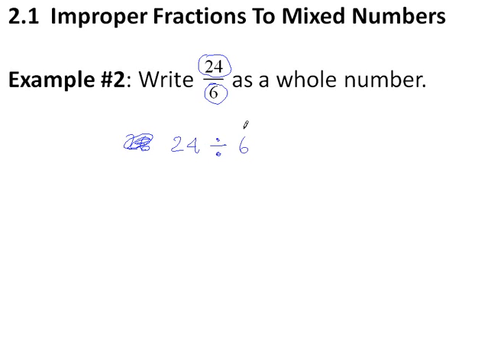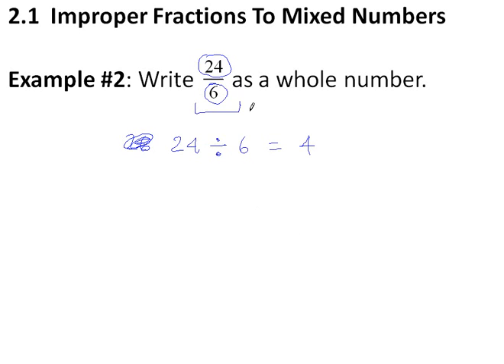2.1 Improper To Mixed Ex2